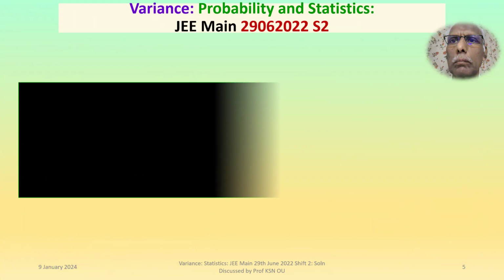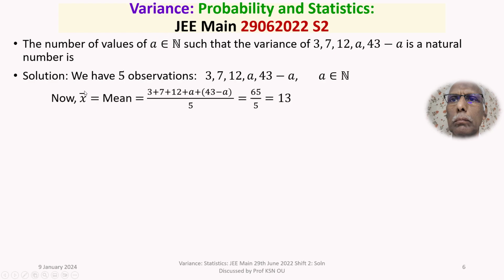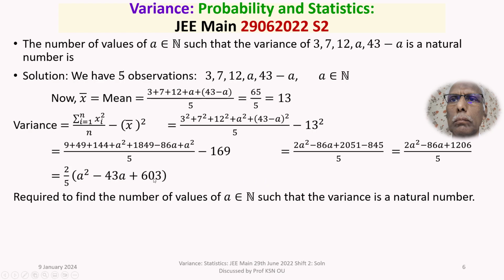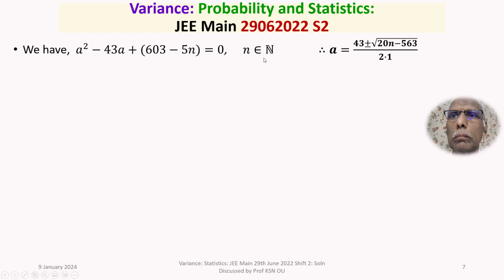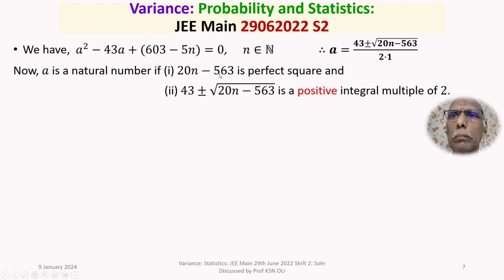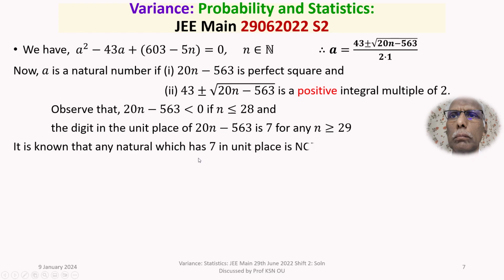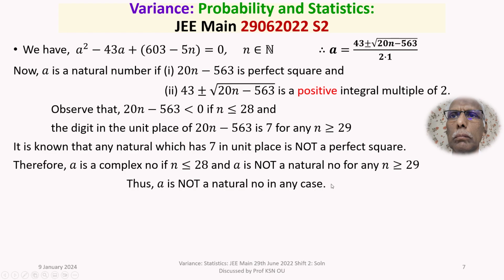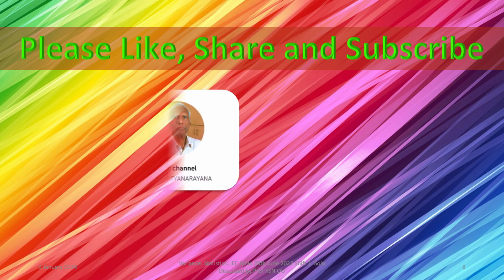Variance: Probability and Statistics: JEE Main 29th June 2022 Shift 2: Soln Discussed by Prof KSN OU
The solution of a problem from the section Probability and Statistics, that appeared in JEE Main held on 29th June 2022 Shift 2, is discussed in detail.

The problem is related to the variance of the given data.